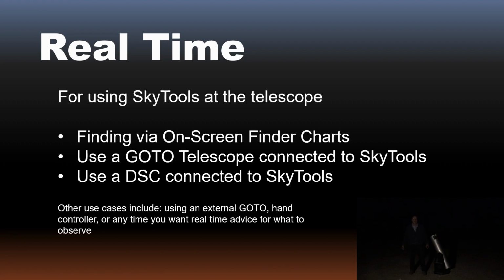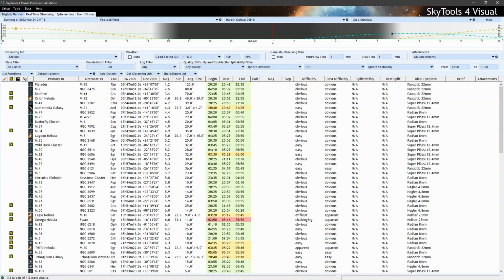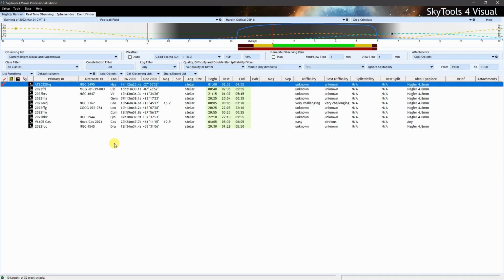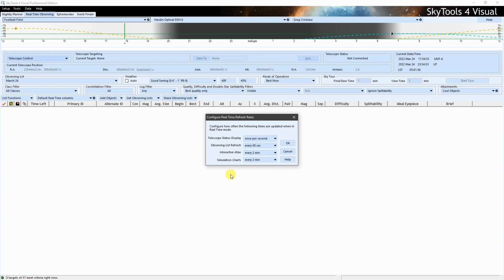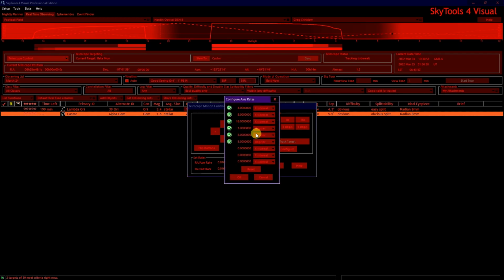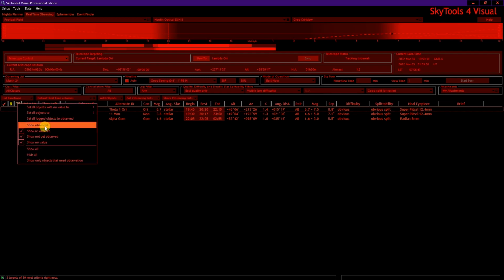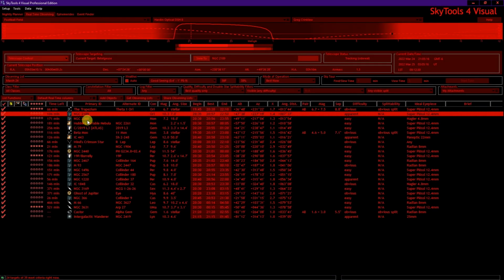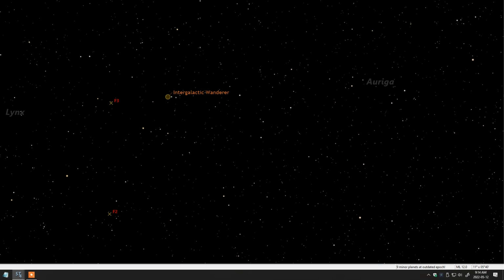Visual Real Time in Best Now mode using a GOTO Telescope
This workflow tutorial covers the Visual Real Time tool in Best Now mode using GOTO telescope in the field.

The SkyTools Visual Real Time tool has two modes, Best Now and Sky Tour, and there are three different ways to observe using each of them. The result is six different possible workflows, and we have created a different video for each one.

00:00 Intro
02:41 Preparing your observing list
15:10 Using Real Time in the field